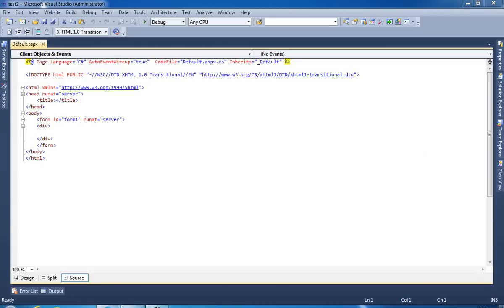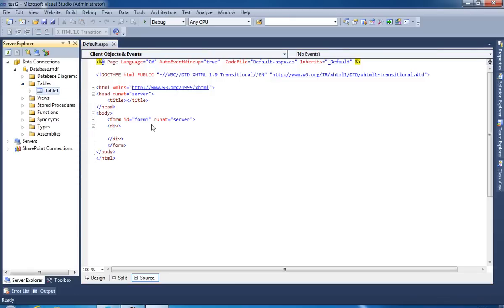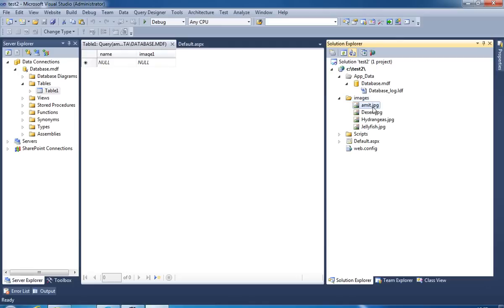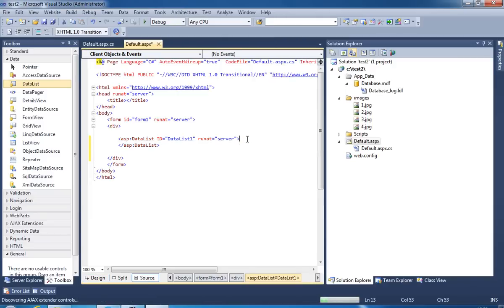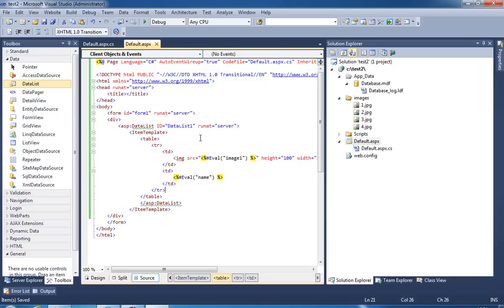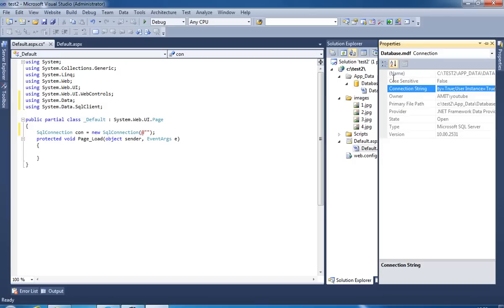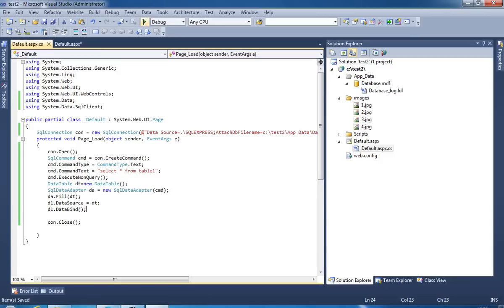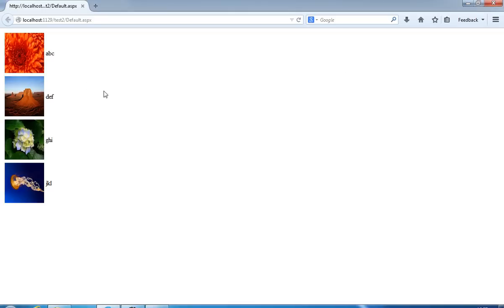display image from database in asp.net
using this tutorial you can easily understand that display image from database in asp.net and  how to retrieve image from database in asp.net and how to retrive data from database in asp.net this techniques work 100%how to retrive image from database in asp.net